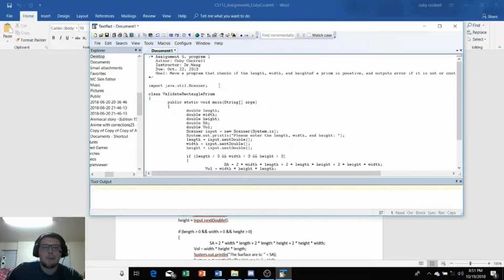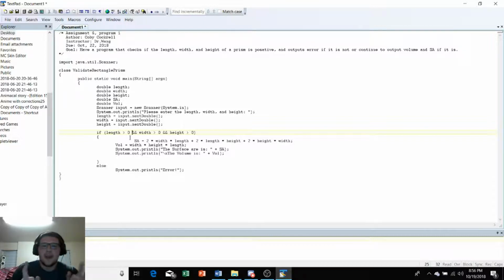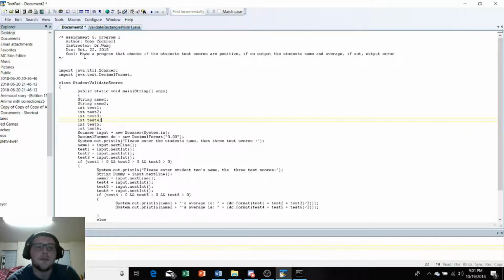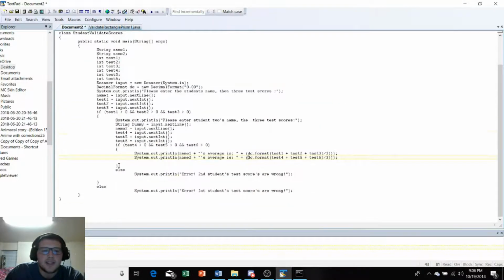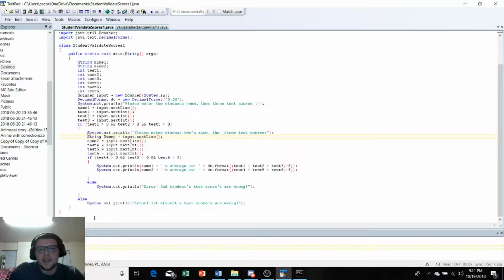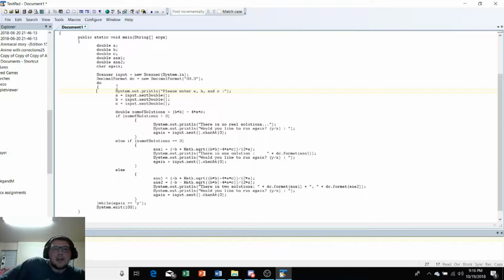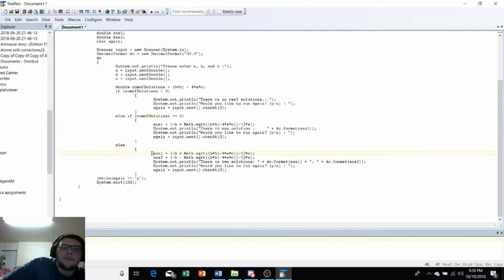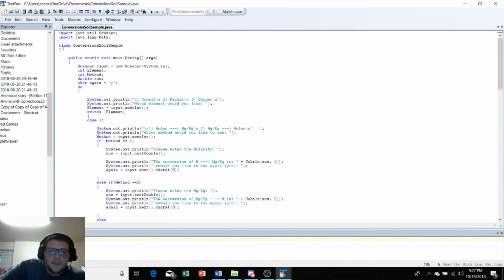CS112 : week 6